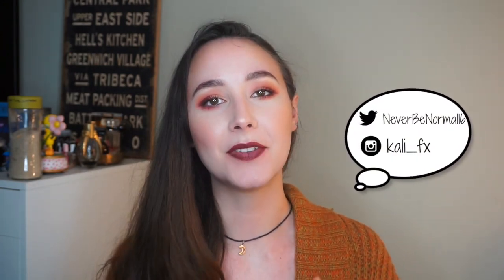February Favorites | 2018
Other sites you can follow me on to see my looks and such:

Products mentioned:
Morphe 35O2 Palette
Lorac Sundazed Bronzer
Tarte ManEater Mascara
Buxom Lip Crayon "Mystery"
Nutrional Yeast
Essentials Oils